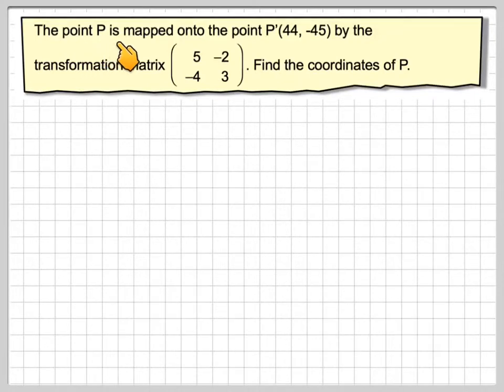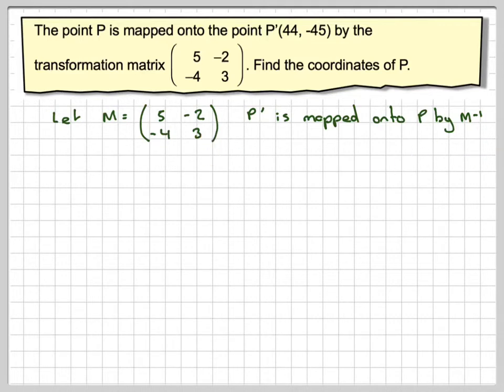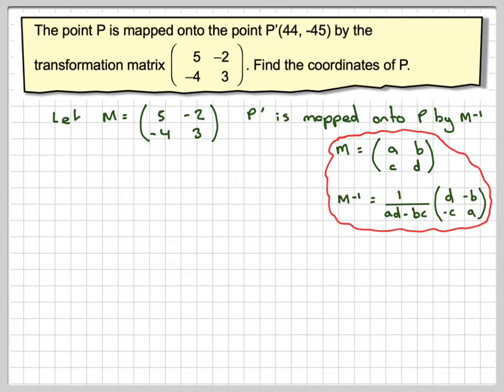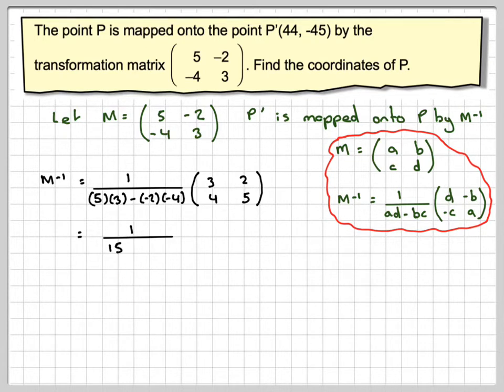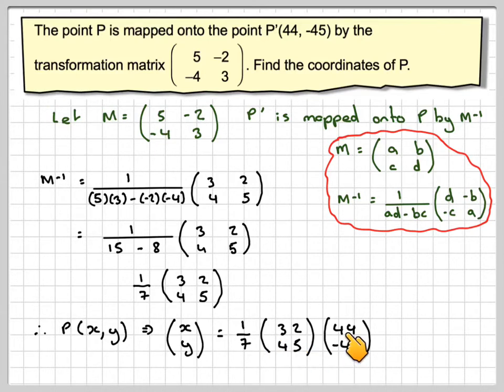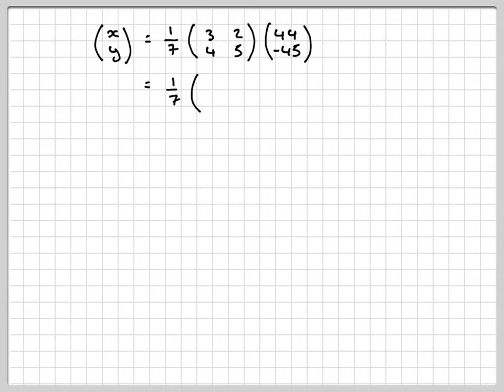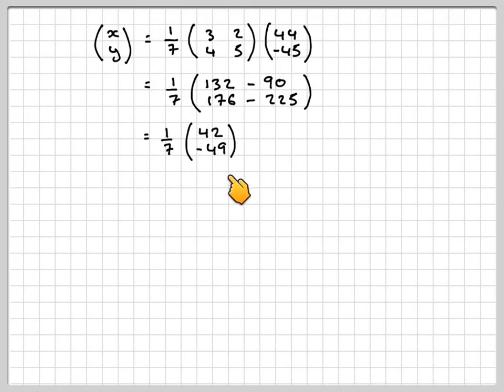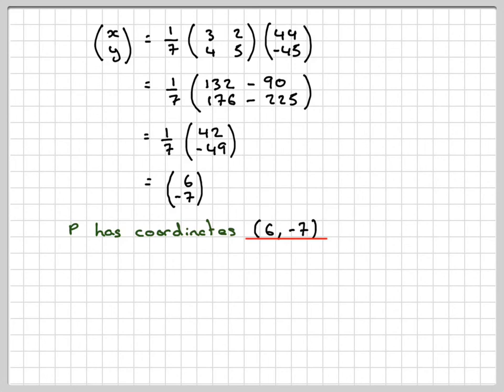Finding the coordinates of where an image point is mapped from